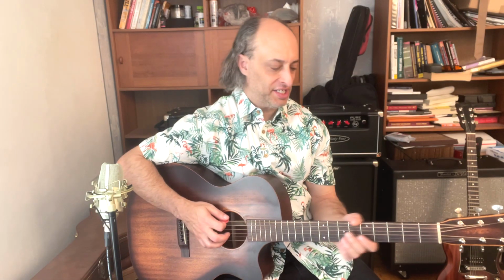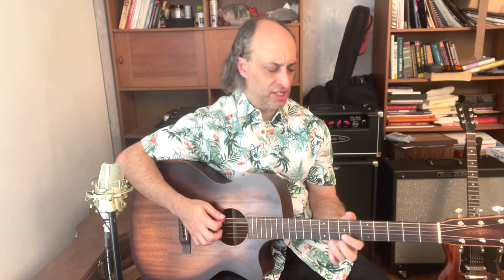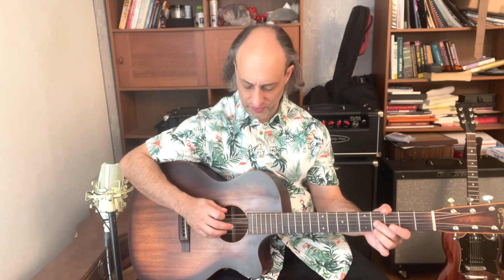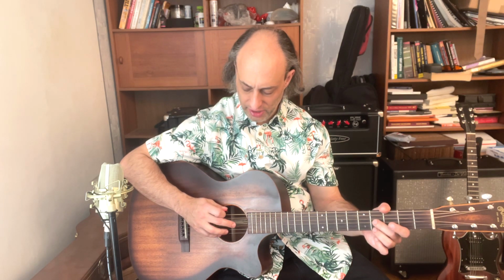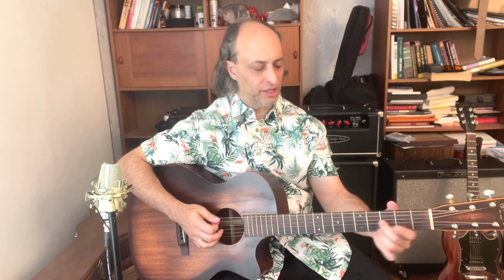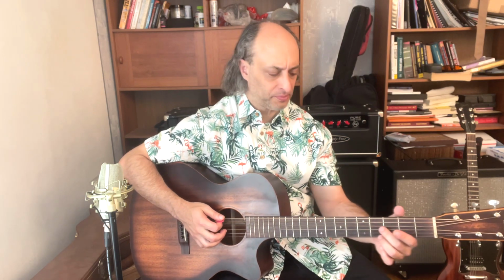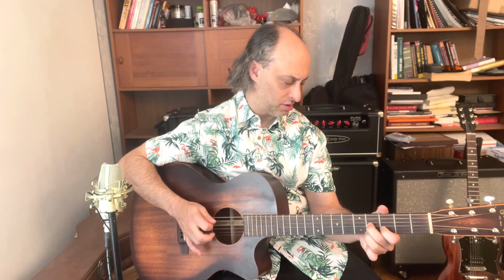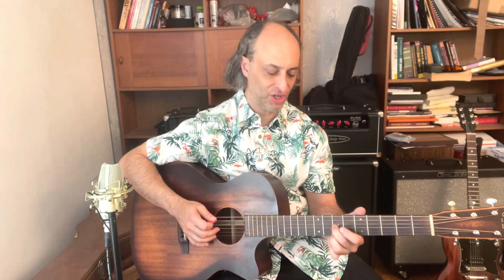Mastering Blues Rhythm: Monotonic Bass Riffs Part 2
☛ Download My Free Course: “7 Blues Guitar Secrets That Can Save You Years of Practice”

🔥 Wanna Learn 300 songs with easy lessons and charts?